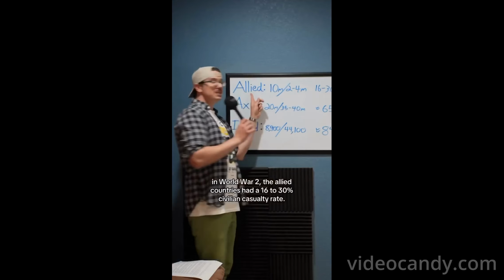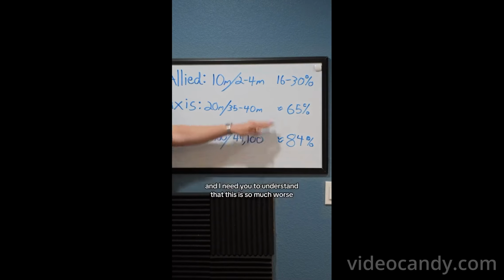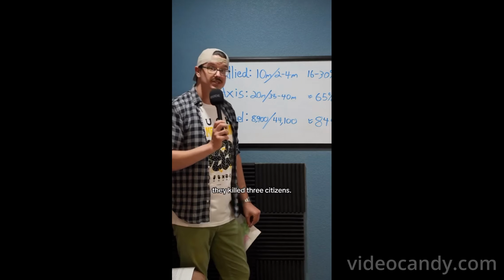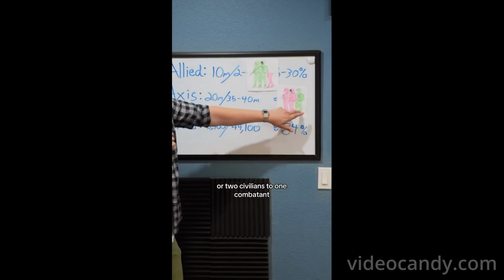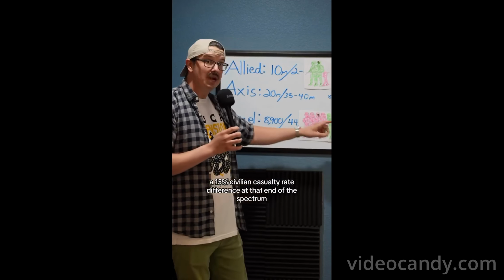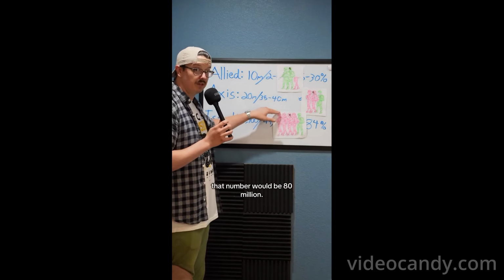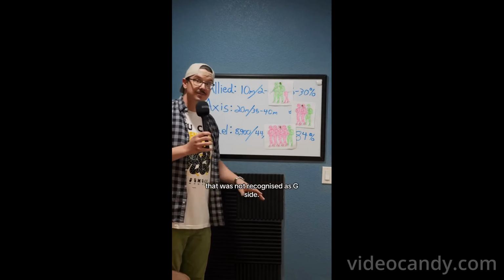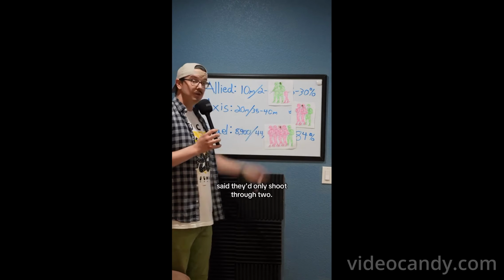Gaza civilian casualties compared to prior conflicts